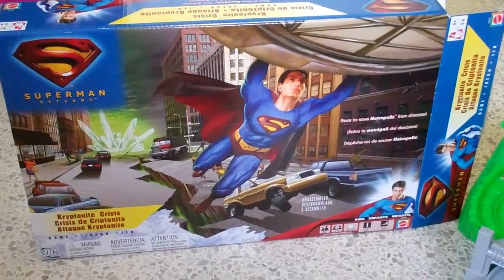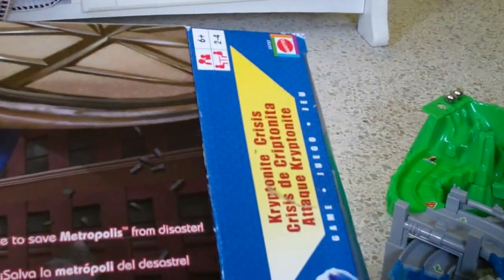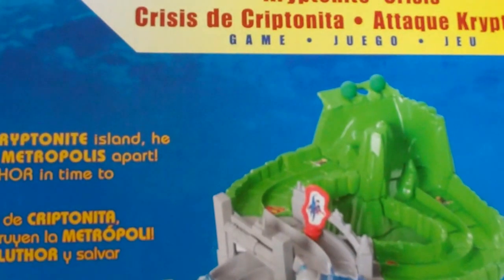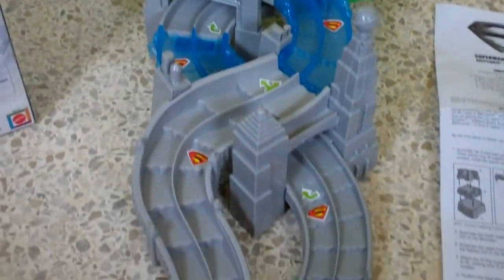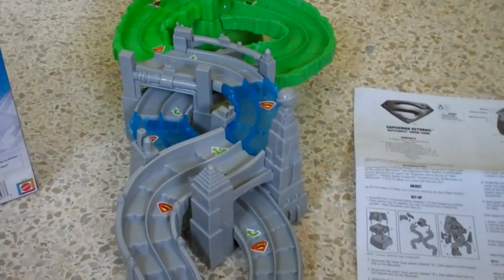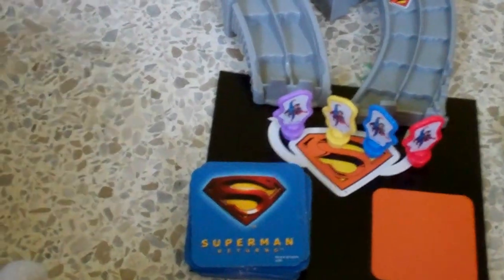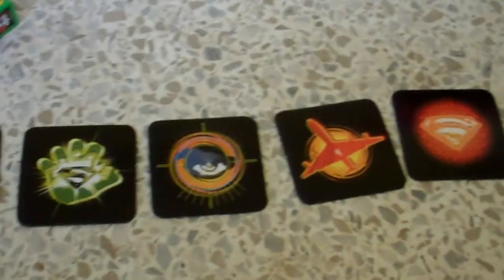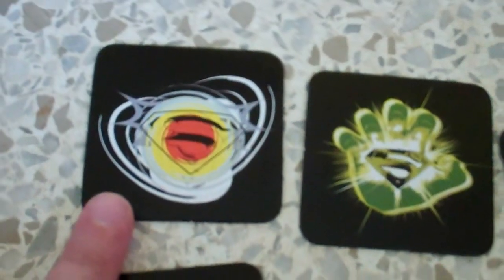Superman Returns Kryptonite Crisis Board Game Review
Made by Mattel in 2005, this board game is both a marble run and card game.  It can be a little difficult to put together and take apart, and the pieces sometimes have a hard time standing up on the tilted areas.  Though the age says 6+, I would say it would be better at 8+.